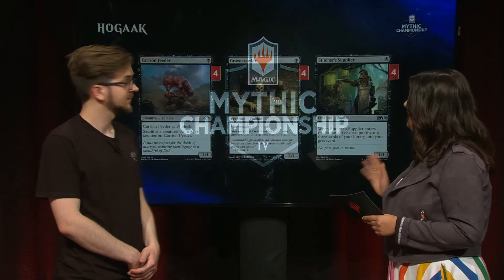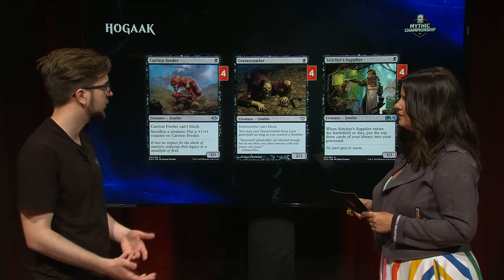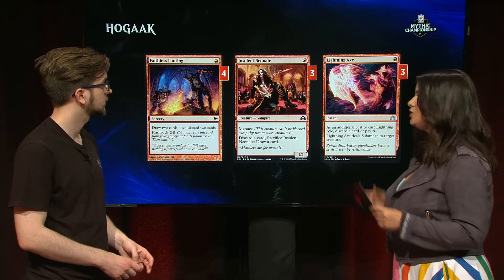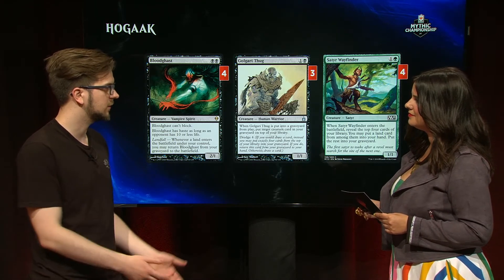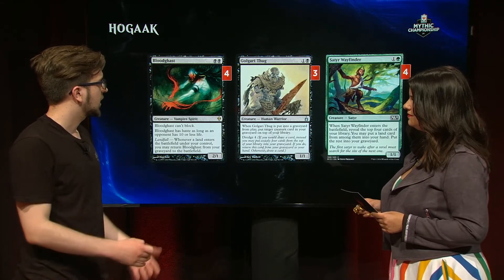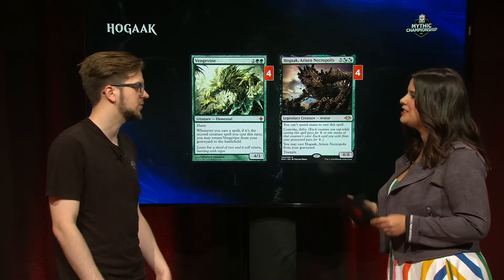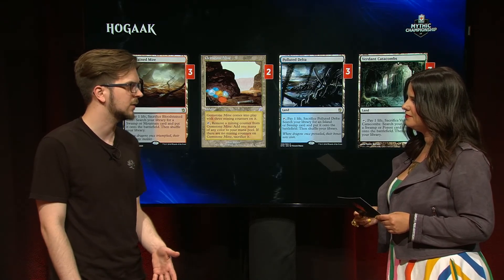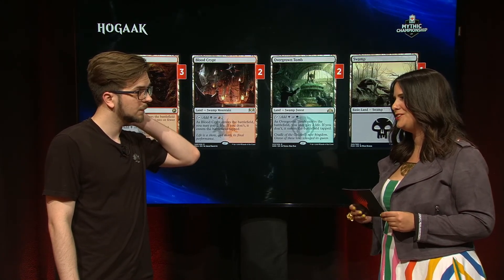Modern Deck Tech: Hogaak with Piotr Glogowski - 2019 Mythic Championship IV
Modern Horizon's format-shaking card is among the most popular decks in the room for the fouth Mythic Championshio of 2019. Piotr Glogowski shared what you need to know about playing Hogaak, Arisen Necropolis in Modern.